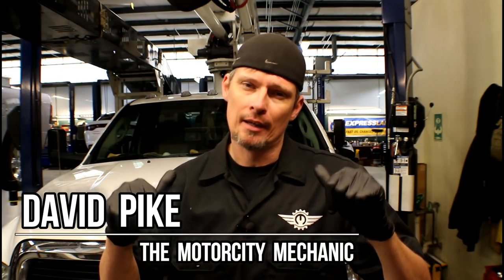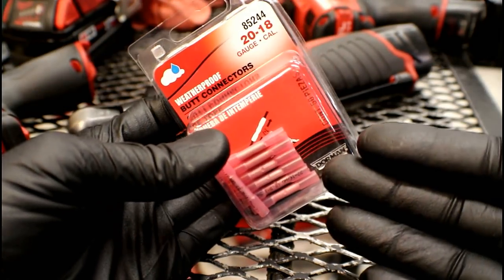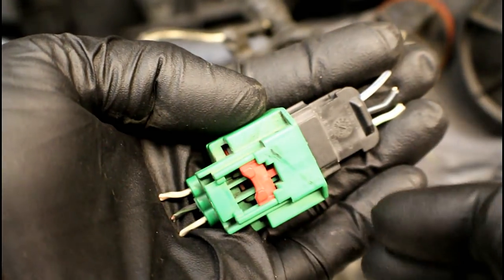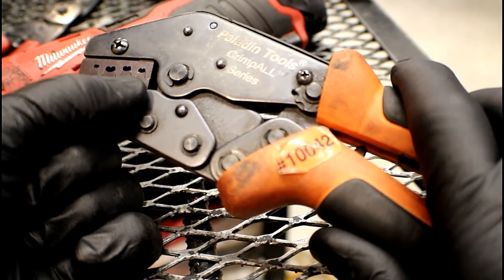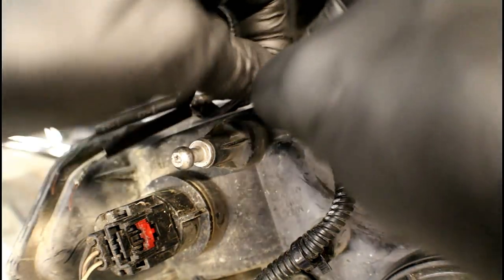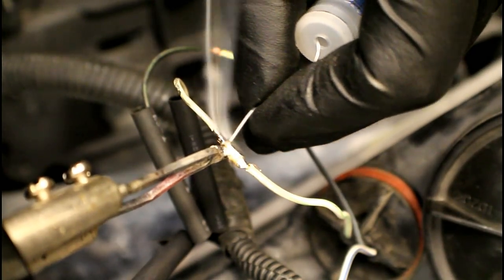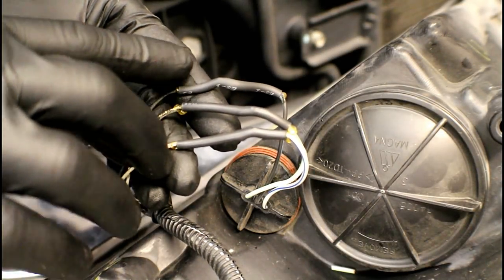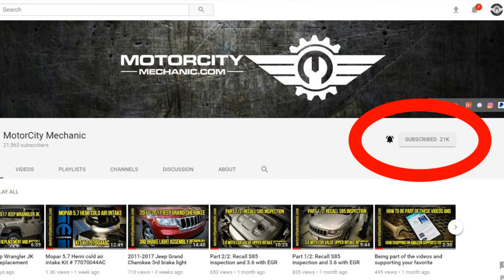2011-2015 Ram truck headlight problem video followup and connector fix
(365)